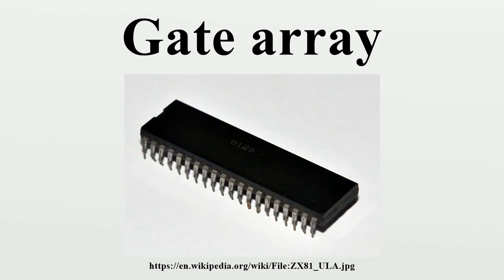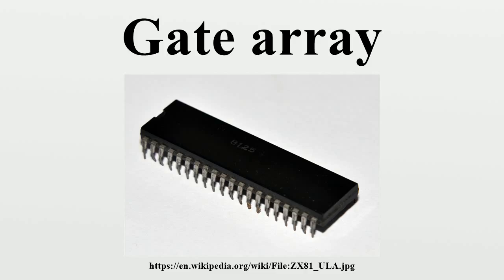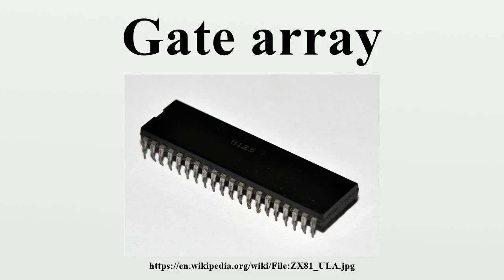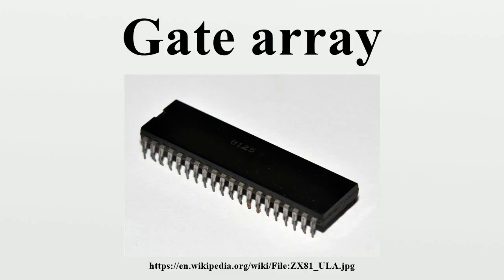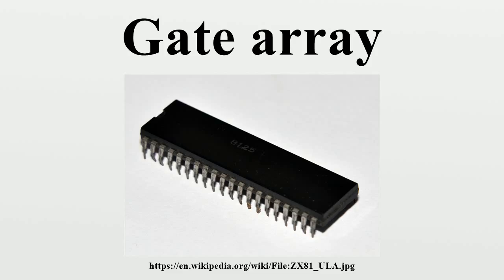Gate array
A gate array or uncommitted logic array (ULA) is an approach to the design and manufacture of application-specific integrated circuits (ASICs), using a prefabricated chip with active devices like NAND-gates, that are later interconnected according to a custom order by adding metal layers in the factory.

Image-Copyright-Info
Author-Info:   Russian Rocket

Image-Copyright-Info